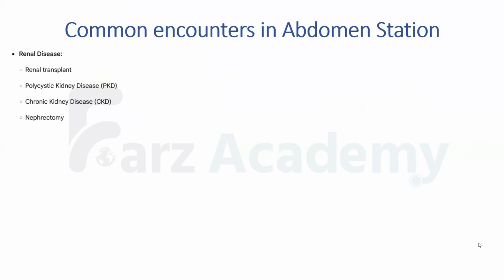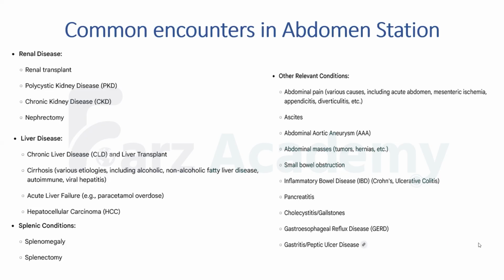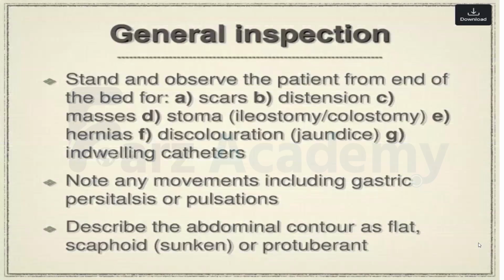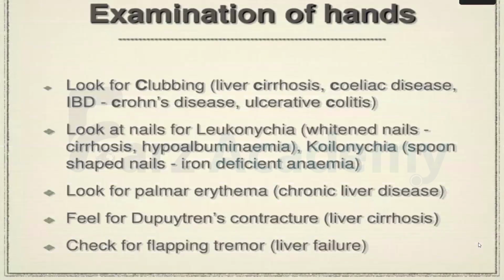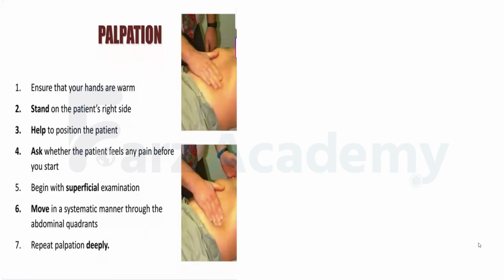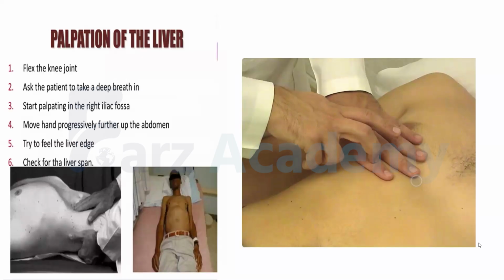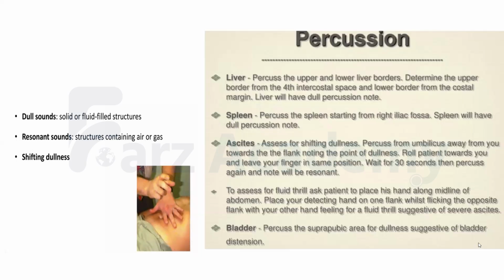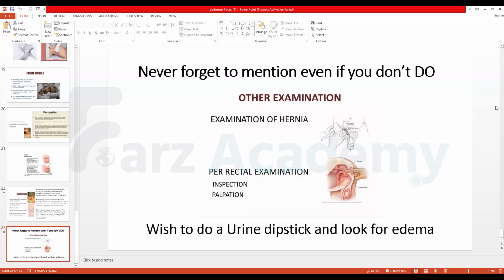MRCP PACES Online | Station 4 | Abdominal | Dr. Subhadip Pal | 2 Jan 2026 | Full Video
MRCP PACES Online | Station 4 | Abdominal | Dr. Subhadip Pal | 2 Jan 2026 | Full Class Video